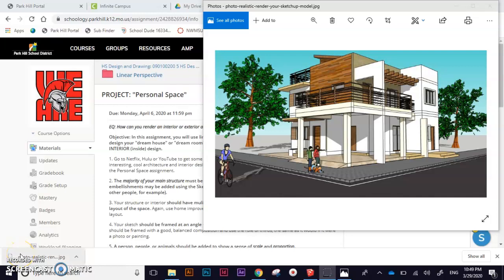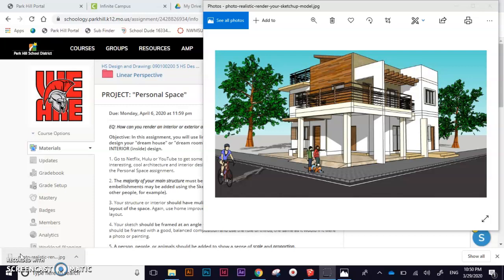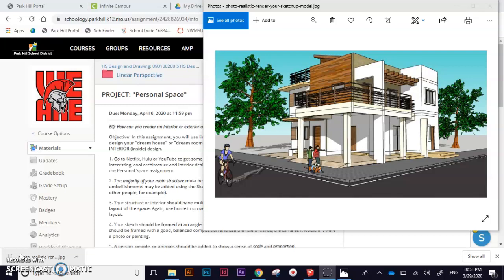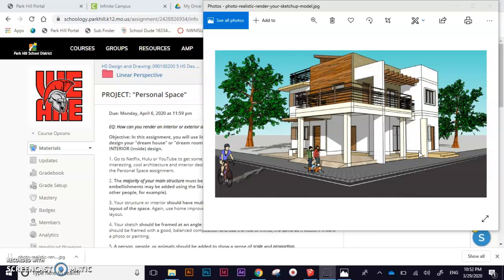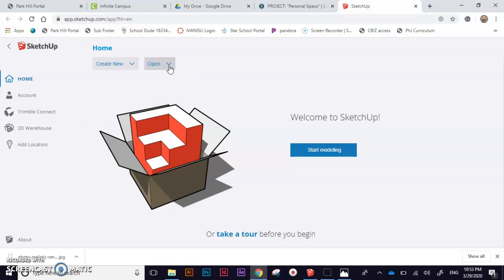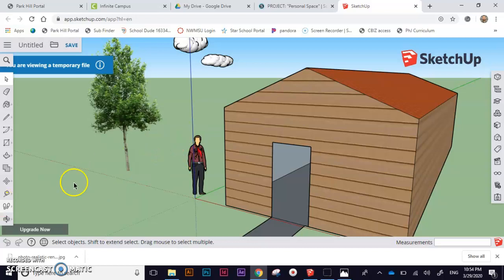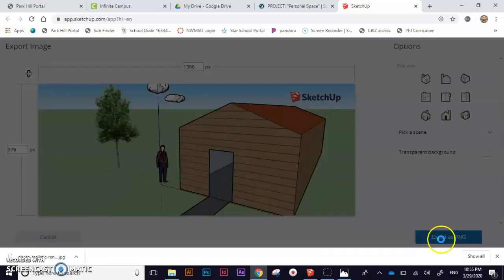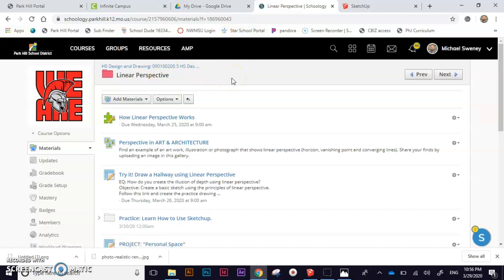Personal Space Intro